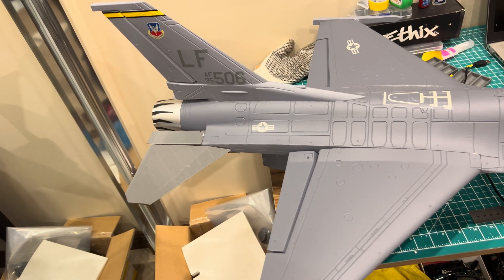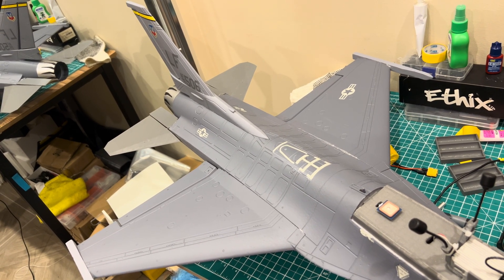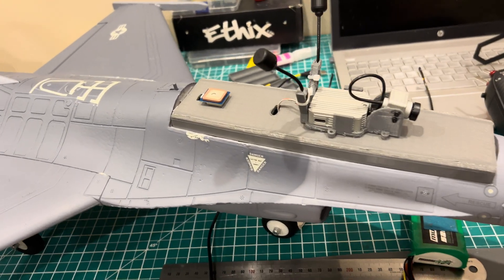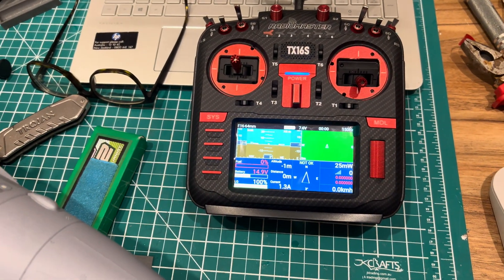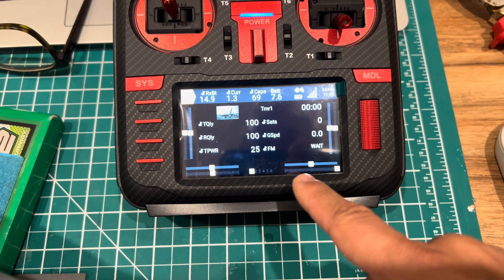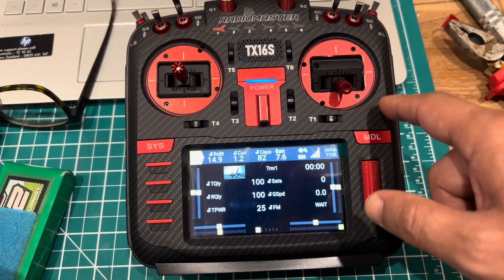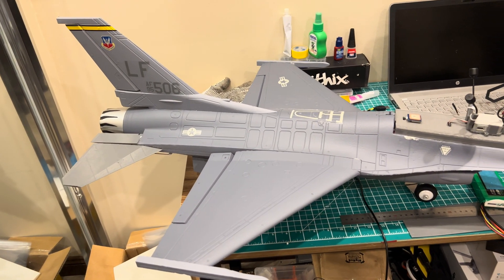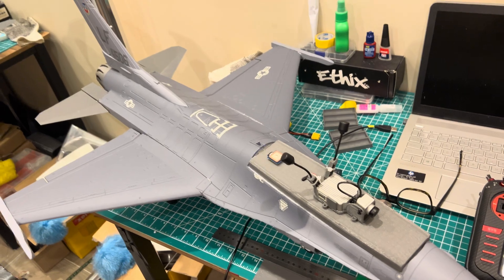Fms F16 64mm edf jet with 3d printed stabilators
Just sharing my Freewing F16 64mm edf jet fpv setup. Let me know if anyone has done the same if any advise. I consider myself as a pro long range/proximity wing pilot. But not really good with line of site. So I have setted this up with dji hd fpv system. The elevetors are modified with 3d printed fully functional stabolators  programmed as tailorons. Let me know if some one wants the stl files. Also have flaperons on board. Installed is the original matek F405 wing flight controller with inav 7.0.1. Stock pids at the moment . 70% expo on pitch & roll. Crossfire micro tx 1w. Tx16s with inav telemetry 😎. 1800mah 4s. Maiden flight this Sunday if weather allows.
here are the stl files on thingiverse for free